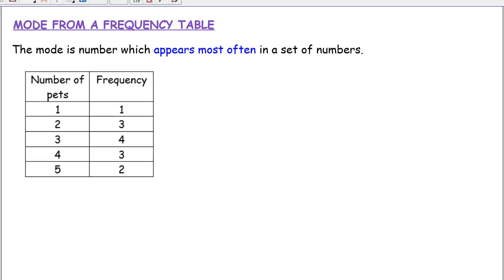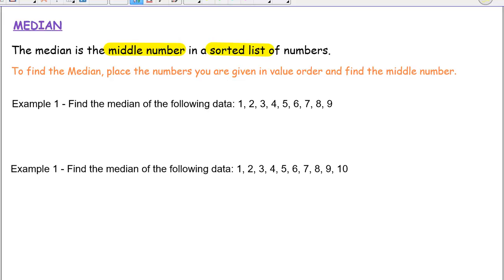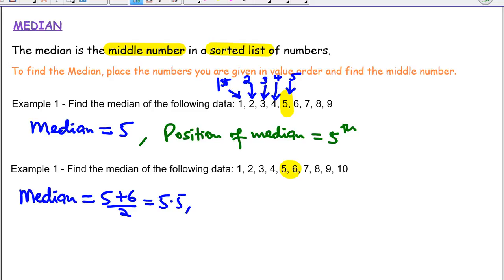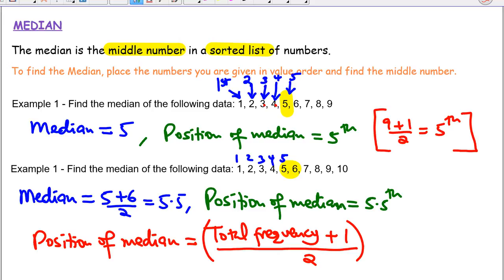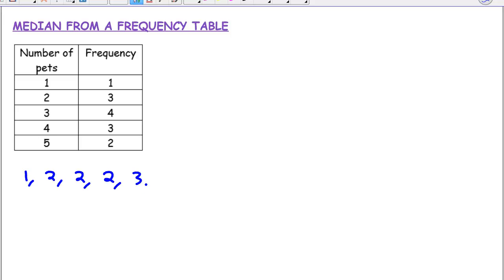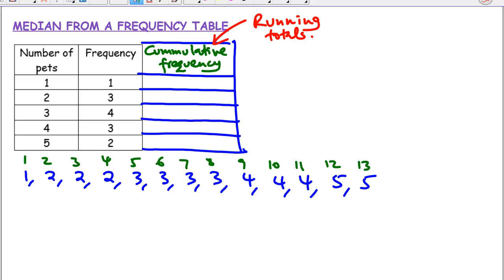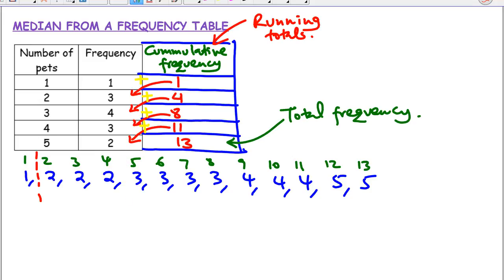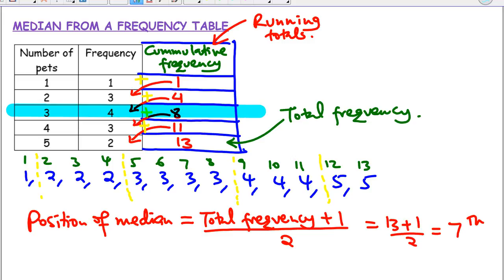Mode and median from a frequency table